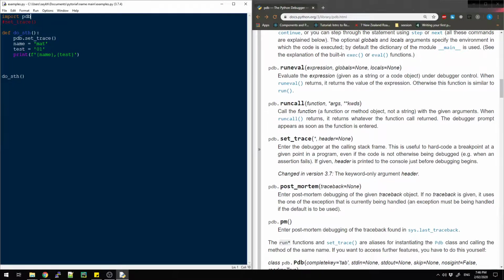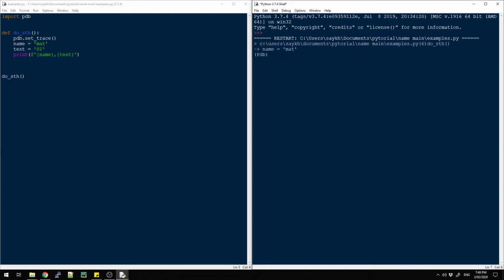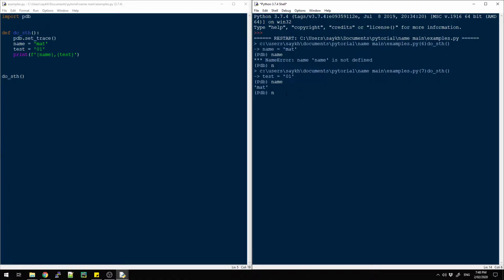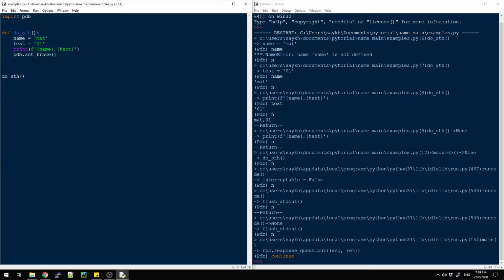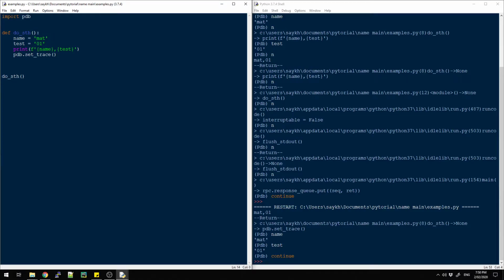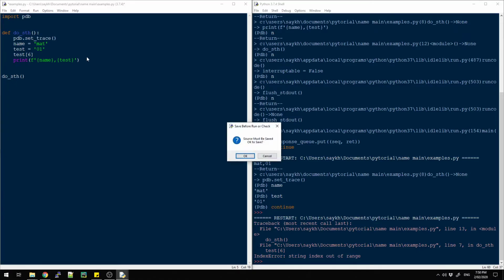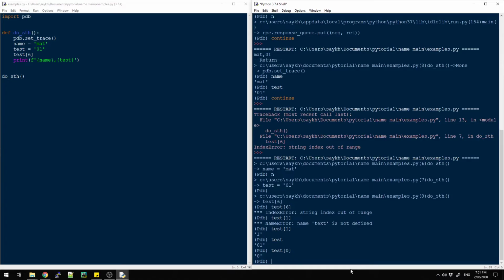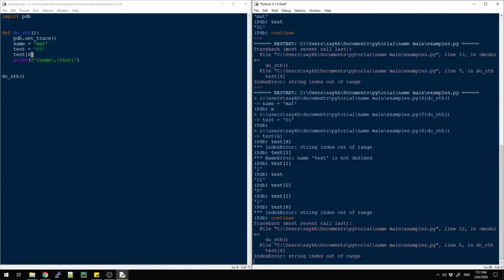Python Debugger: pdb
In this video I have talked about what pdb.set_trace() does and how to use the function to debug your code. This function will help you avoid thousand print statements all over the code.